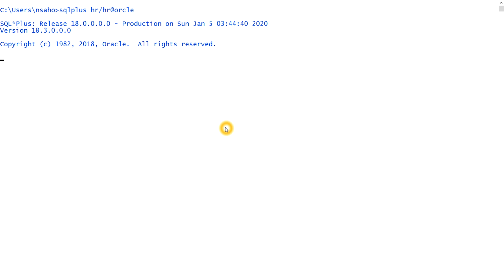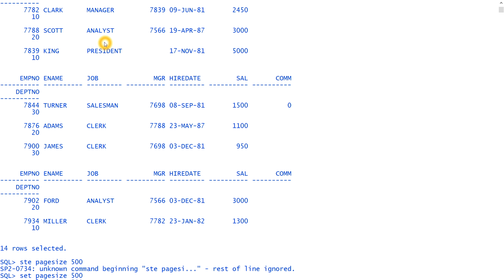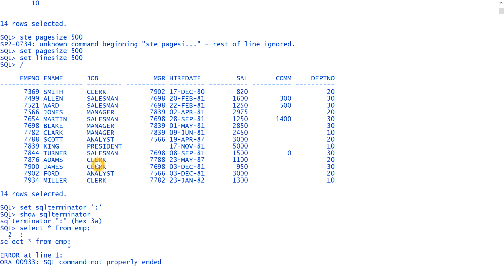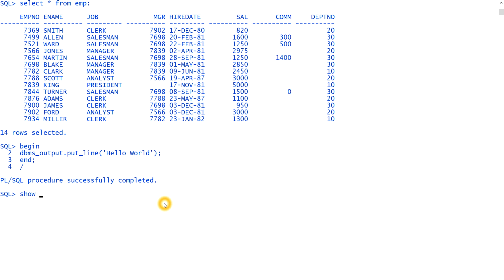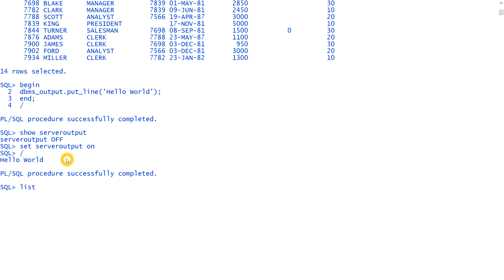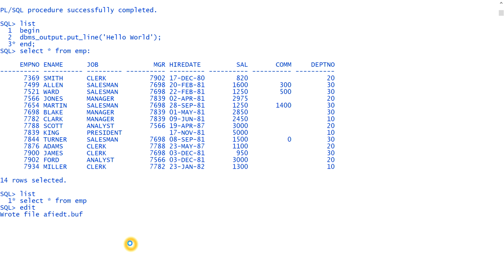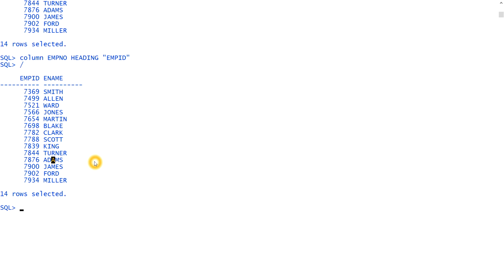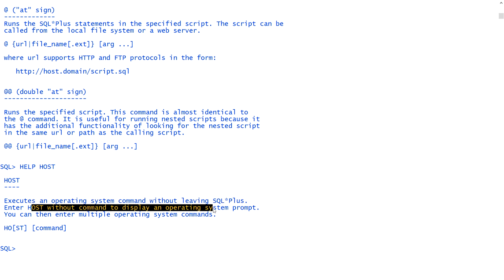| SQLPLUS Commands (Part 2) |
In this video we will see various SQLPLUS commands such are SQLTERMINATOR
SERVEROUTPUT,COLUMN HEADING